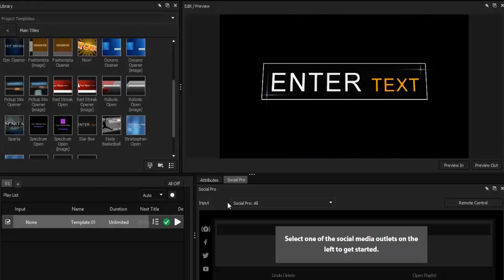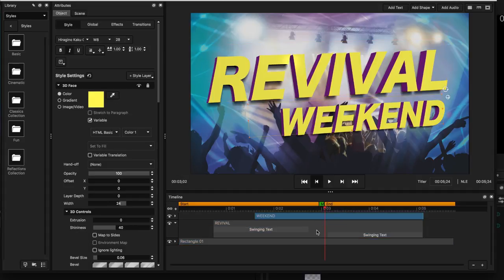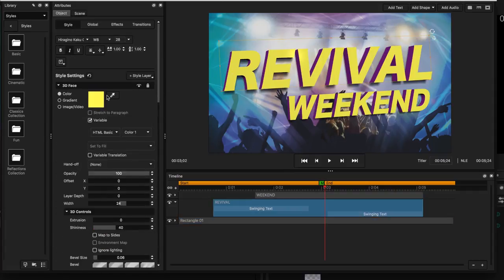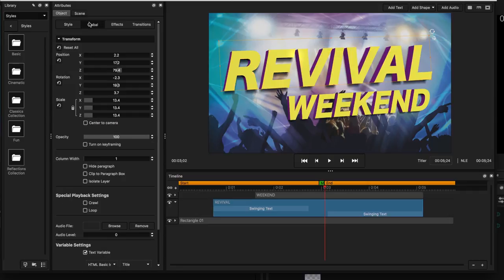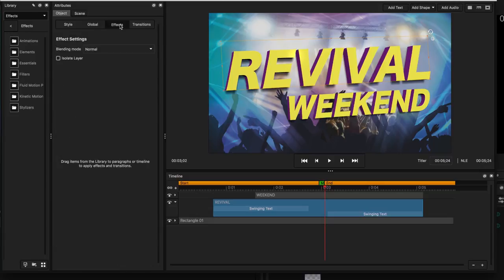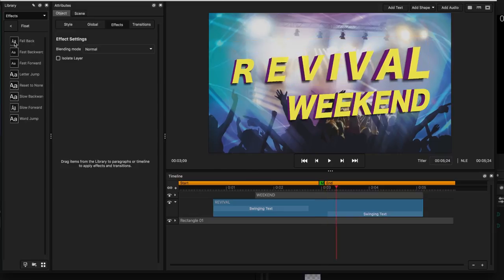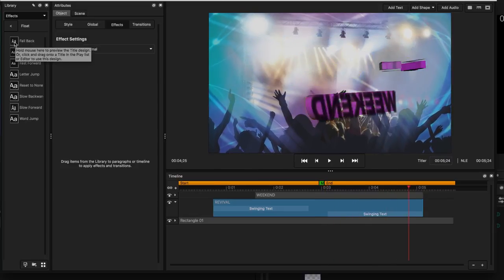Titler Live 3 | Create Graphics in Title Designer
Deliver professional on-air graphics with Titler Live 3. Choose from hundreds of main title, lower third, and motion bug templates or work in NewBlue’s intuitive and feature-rich Title Designer to create your own designs from scratch or import and edit existing graphics from After Effects with Titler Live 3 Broadcast.